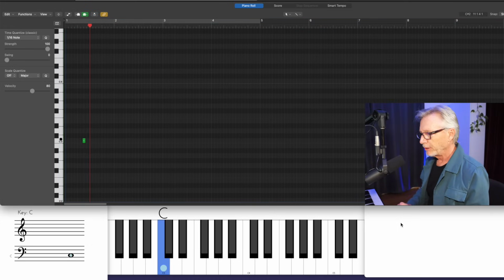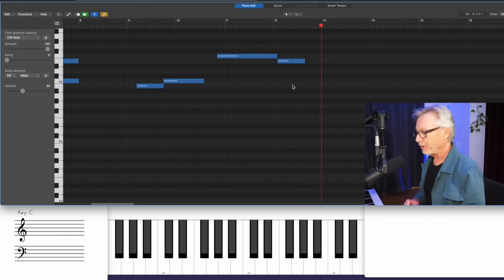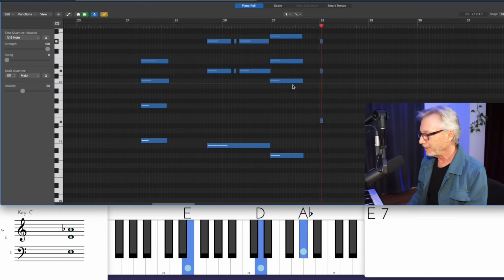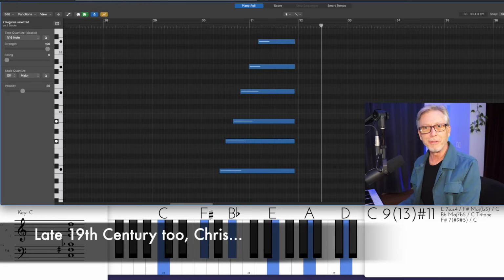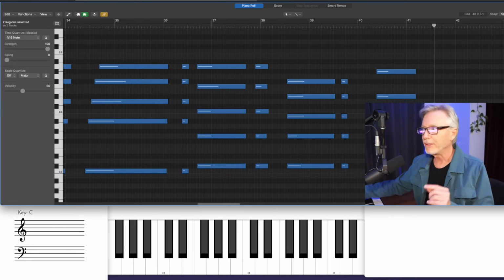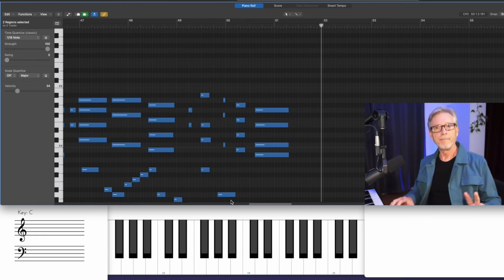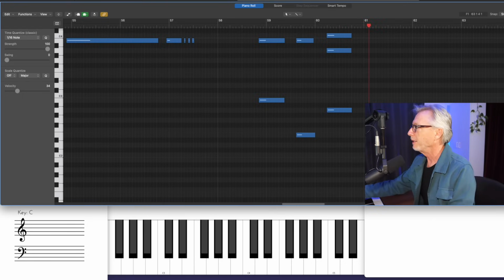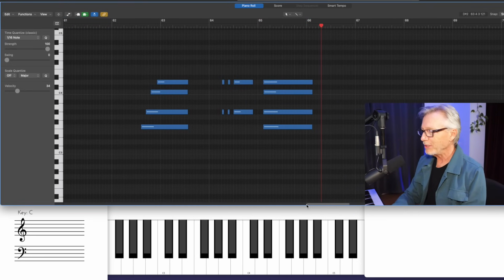Tricks with Tritones - Where to Begin - music theory basics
Tritones are at the heart of Dominant chords, but there's more to them than that.
00:00 intro
00:37 basics
01:42 review
02:26 Dominant chords
03:36 Secondary Dominants
04:51 Prometheus Chord & free dominants
07:54 Half-Diminished chords
09:48 minor iv6 chord
11:41 conclusions